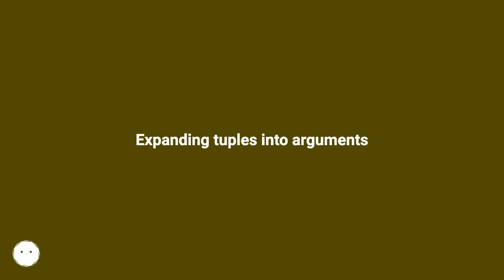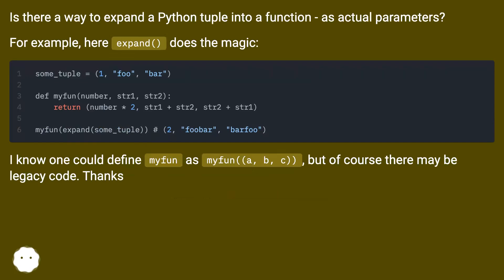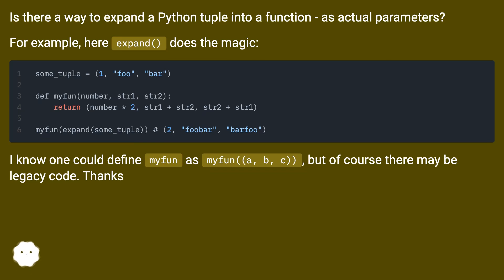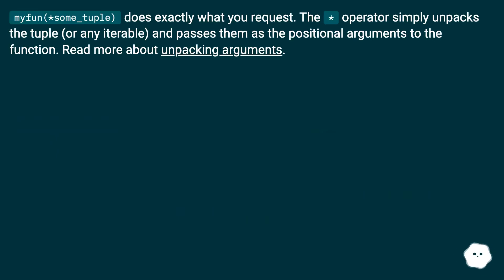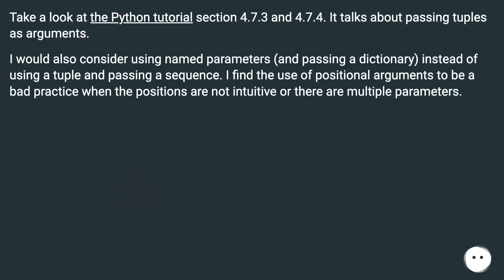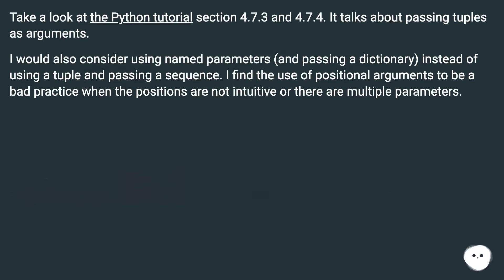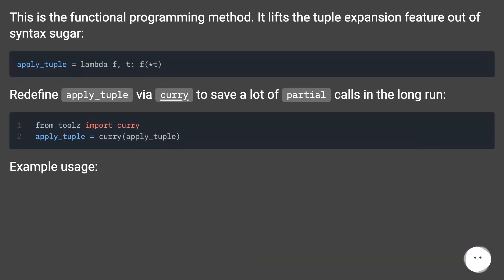Expanding tuples into arguments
Chapters
00:00 Expanding Tuples Into Arguments
00:26 Accepted Answer Score 993
00:44 Answer 2 Score 16
01:12 Answer 3 Score 81
01:20 Answer 4 Score 9
01:44 Thank you